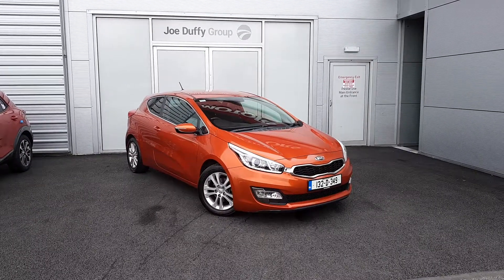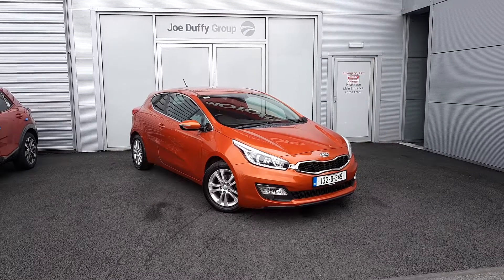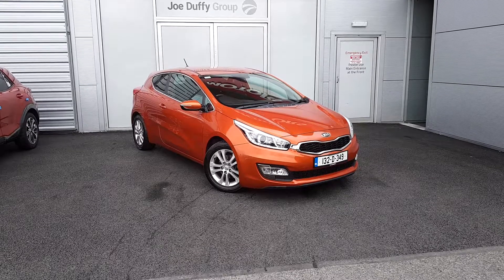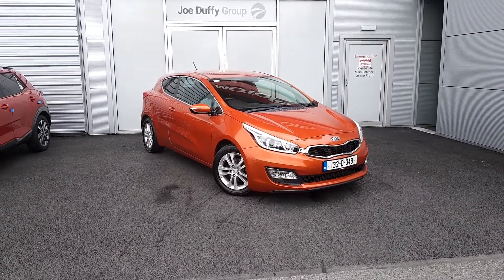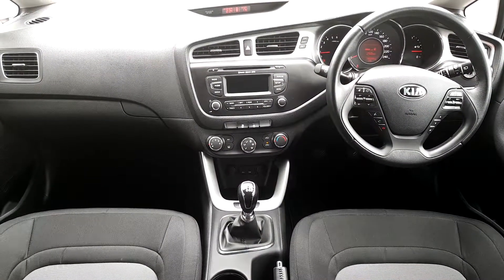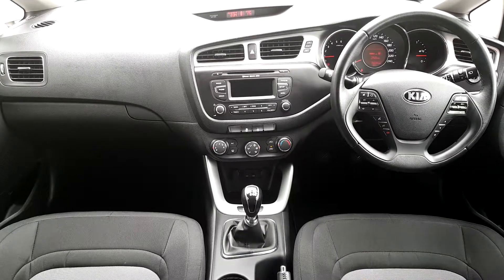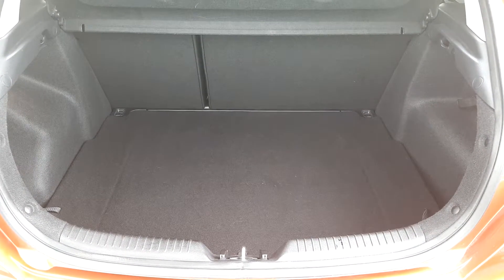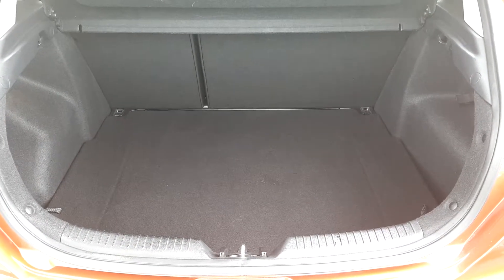Joe Duffy KIA 132D349 - 2013 Kia Ceed PRO-CEED 1.4 EX 3DR 13,995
Here is a video of our Joe Duffy KIA 132D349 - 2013 Kia Ceed PRO-CEED 1.4 EX 3DR 13,995. Please contact sales to arrange a test drive today.  Joe Duffy Volvohttp 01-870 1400